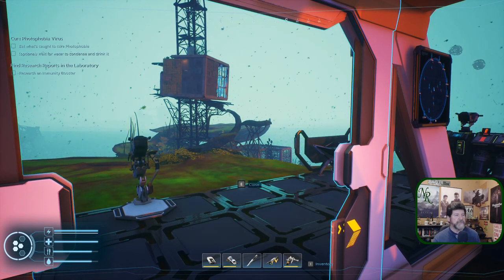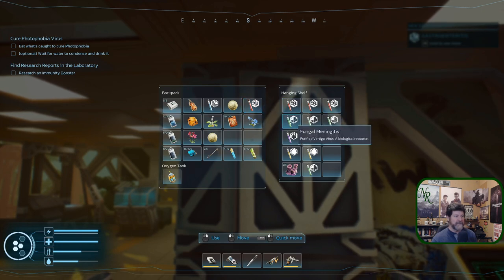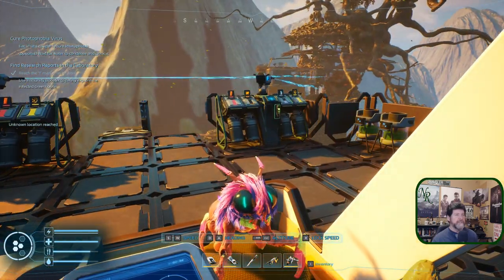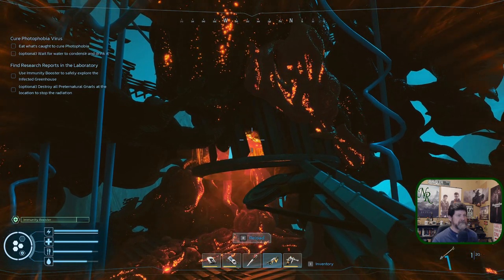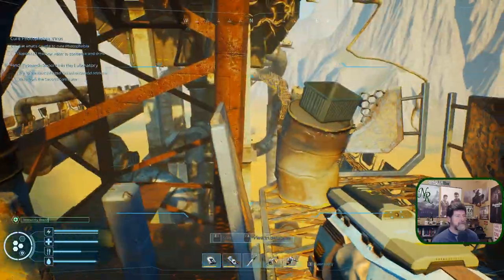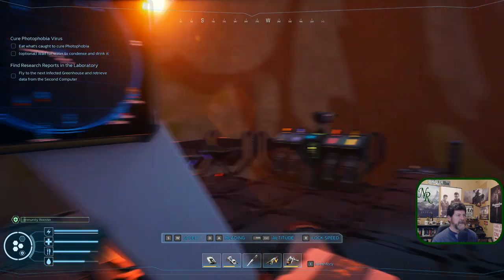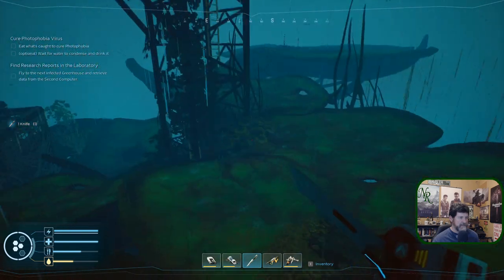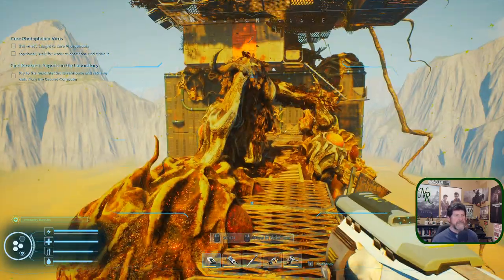Forever Skies Ep 23 | The Infected Greenhouses Are Insane!